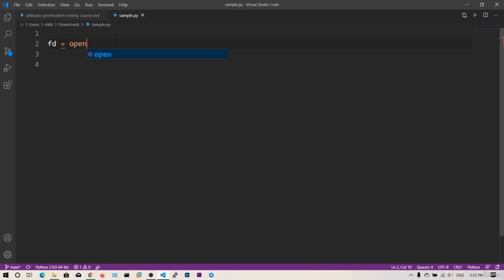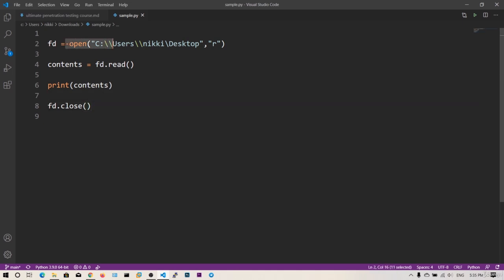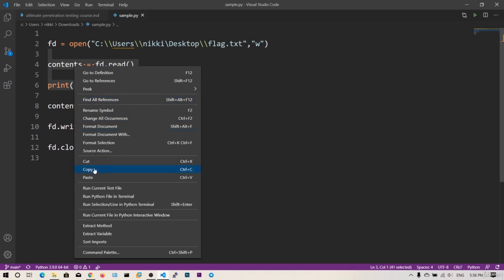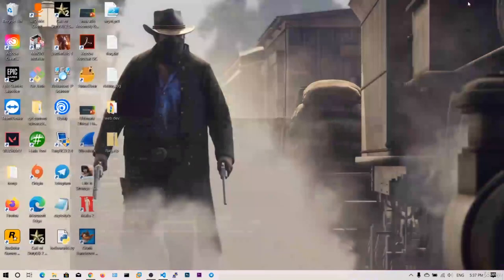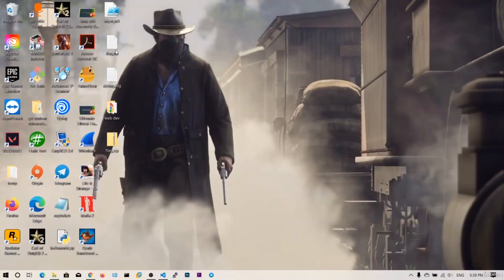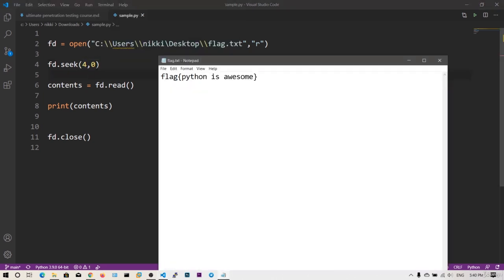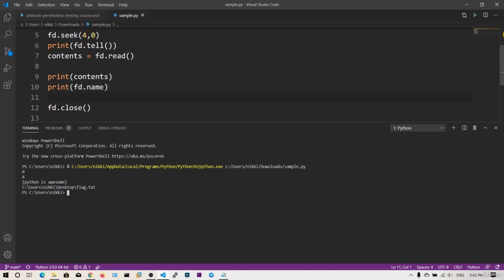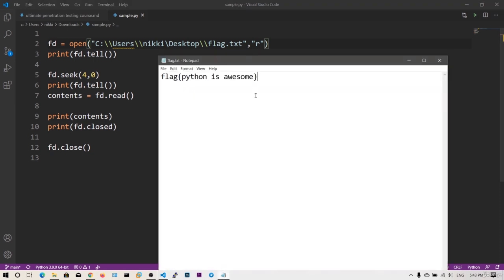28 File IO